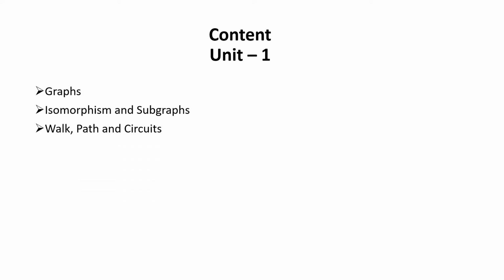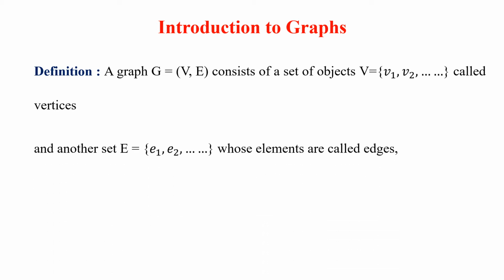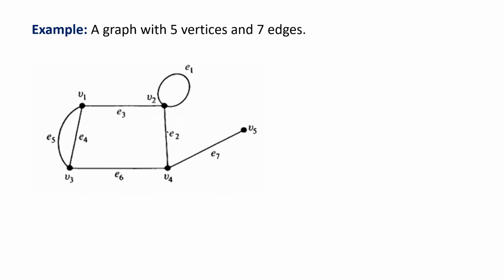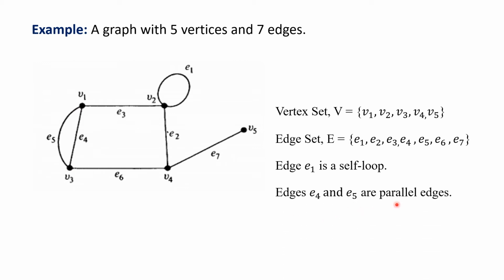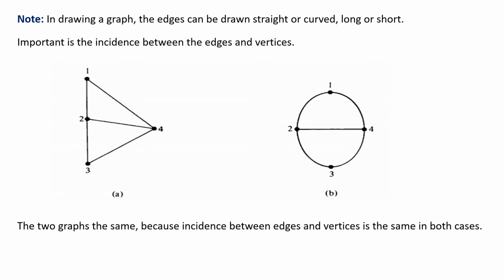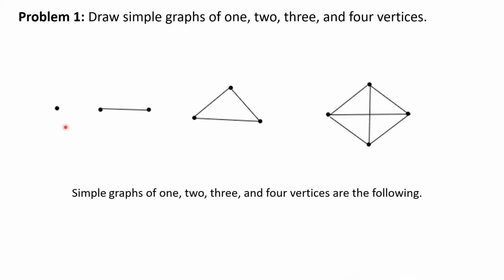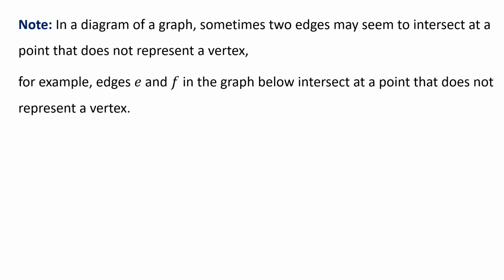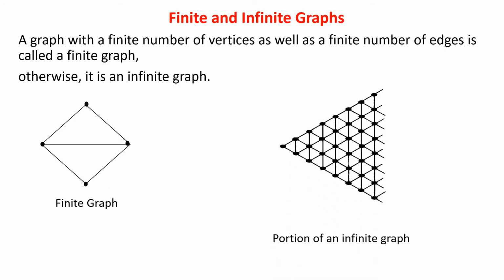Graph Theory - Unit I - Session 01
This video is about introduction to graphs. This is a part  of the CBS(CBCS )  Mathematics syllabus (Graph Theory -Unit I) for the VI th semester(V th Semester) B.Sc. in Mangalore University. Reference Book is Graph Theory with applications to Engineering and Computer Science by Narasingh Deo.